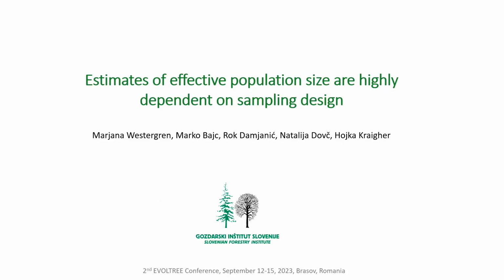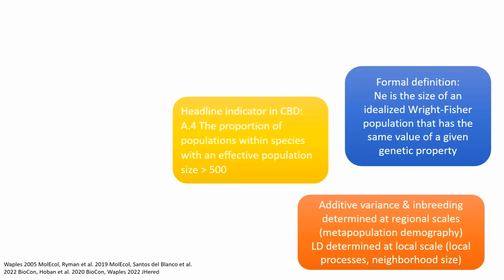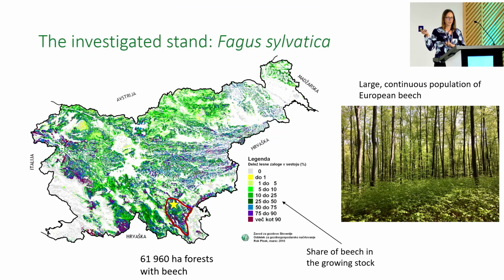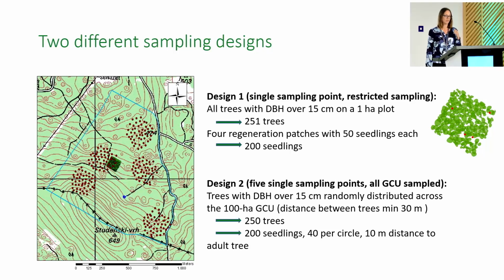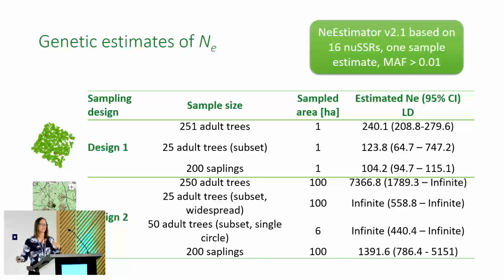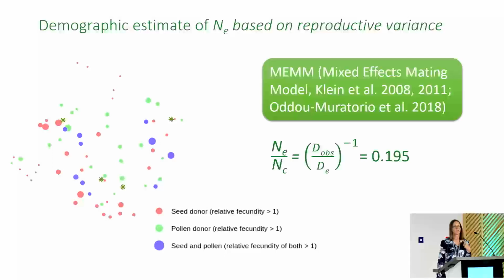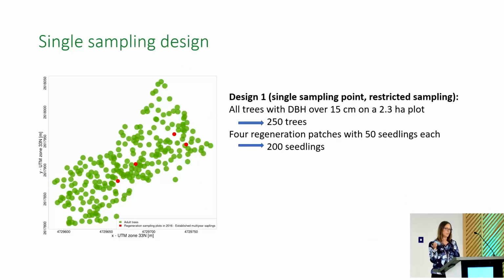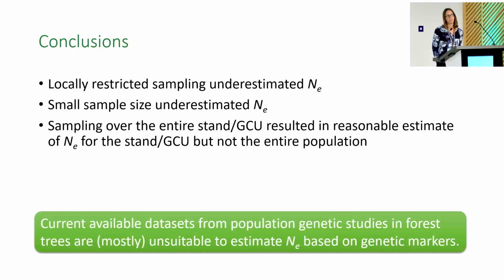EvolTree Conference 2023 – Westergren, Marjana: Estimates of effective population size are highly...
Estimates of effective population size are highly dependent on sampling design